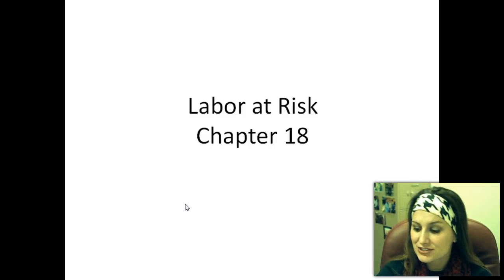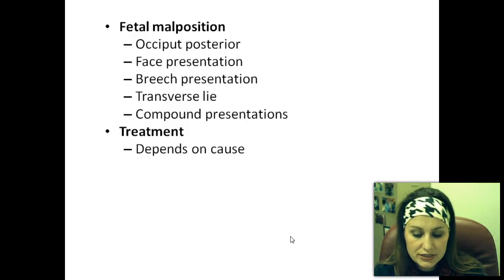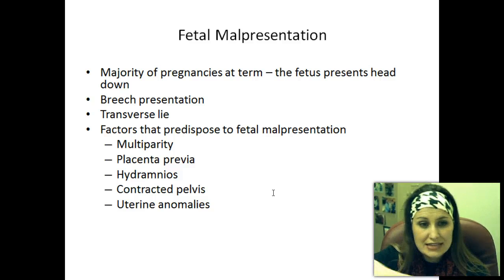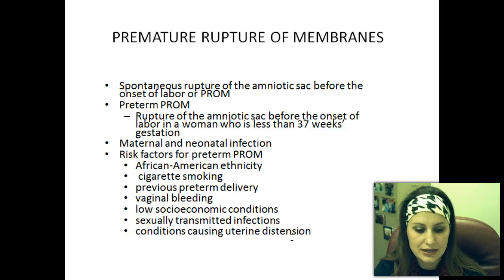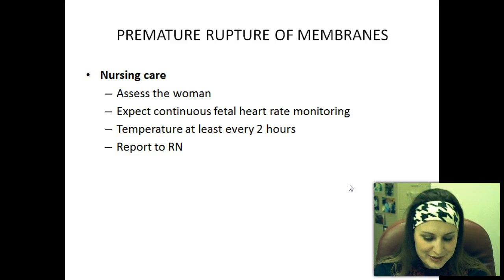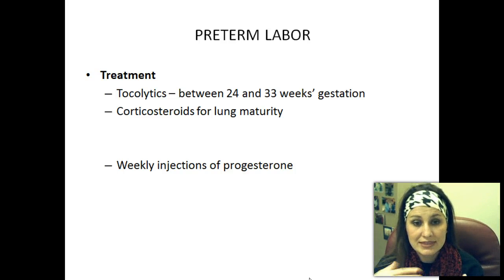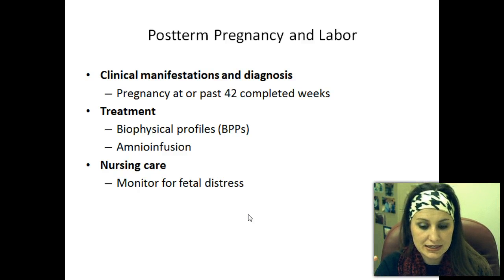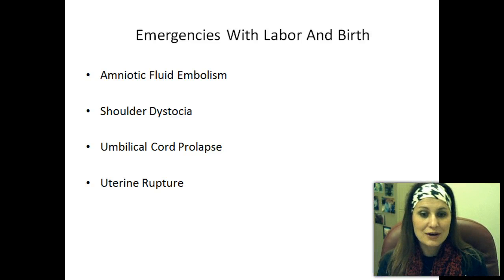Ch. 18 Labor at Risk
Klossner & Hatfield OBGYN Ch. 18 Labor at Risk, Labor Dystocia